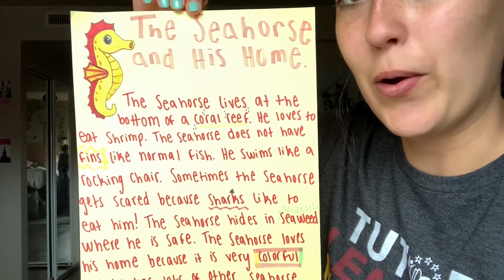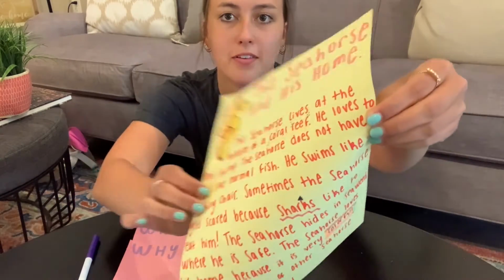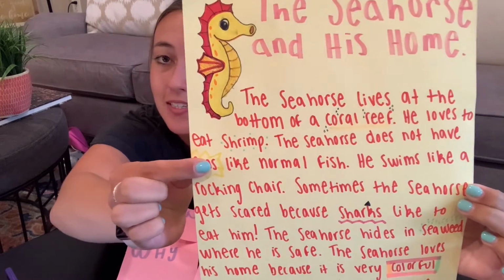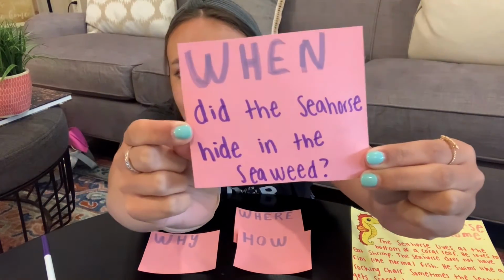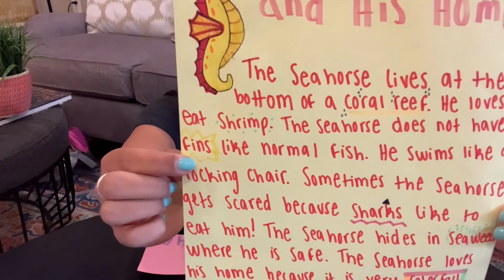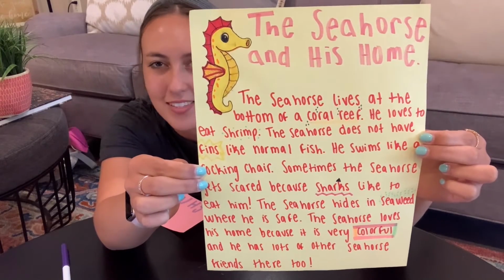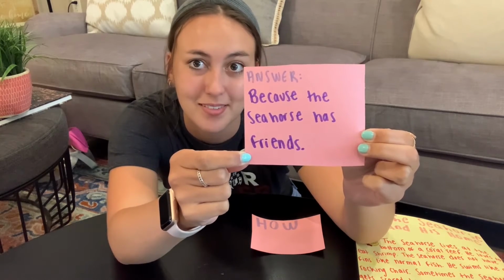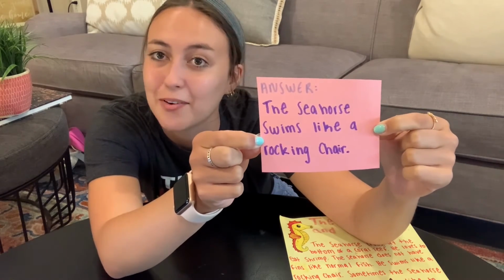2nd Grade Who, What, Where, When, Why & How | Arizona Academic Standard 2.SL.6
Let's learn about reading comprehension! Join one of our tutors today to learn how to find the who, what, where, when, why and how in a story!